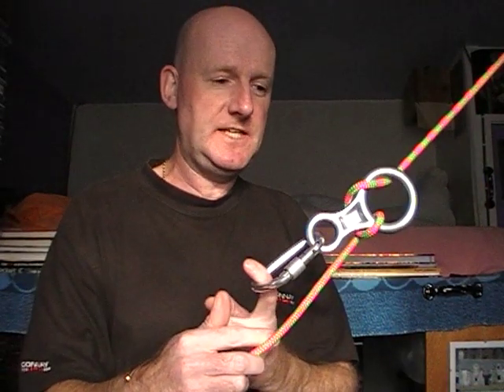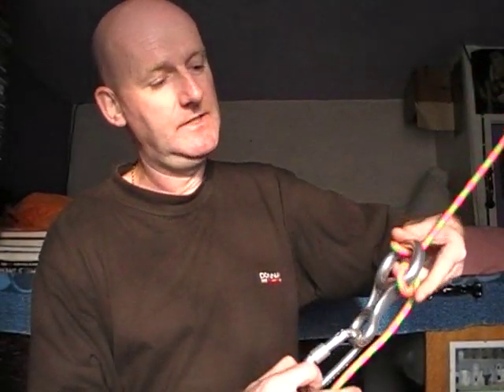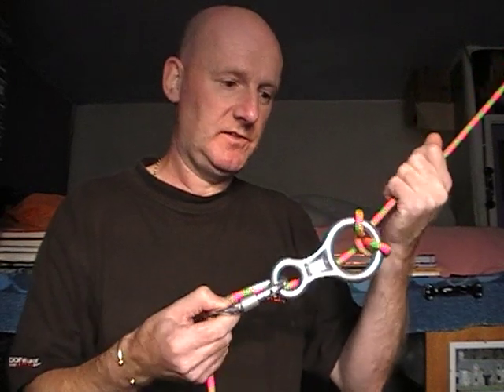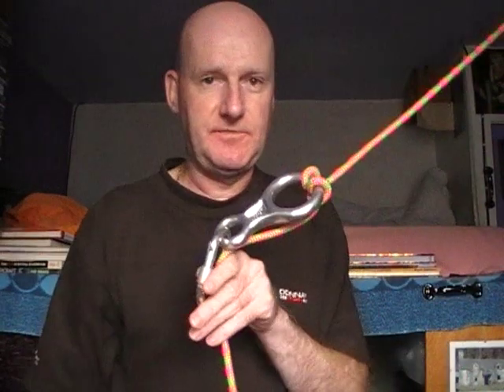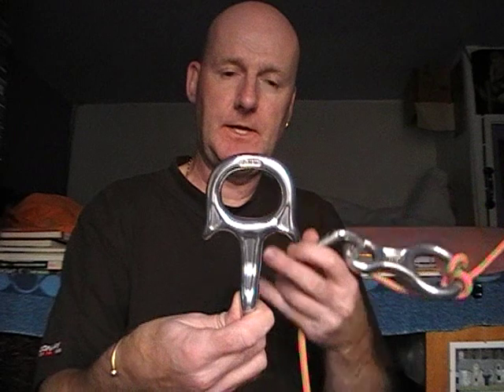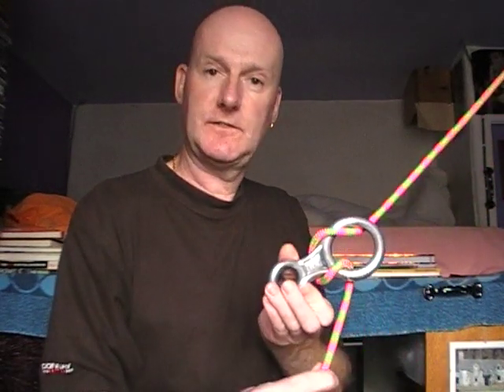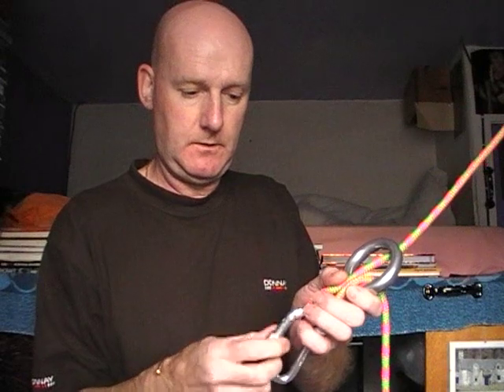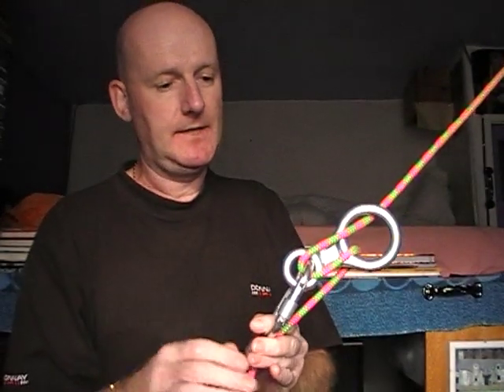How to prevent figure of 8 rope jams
How to prevent the rope slipping and jamming when using a figure of 8 abseil device